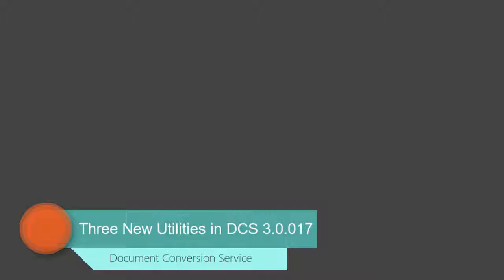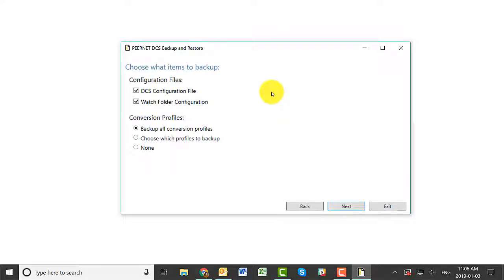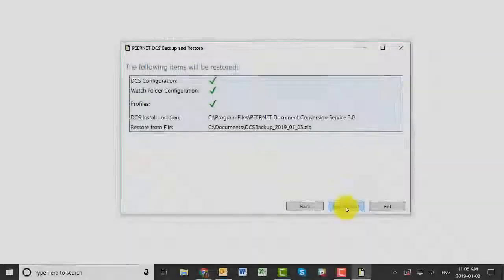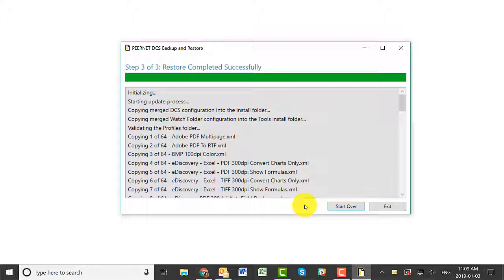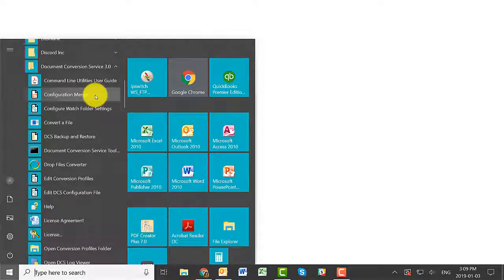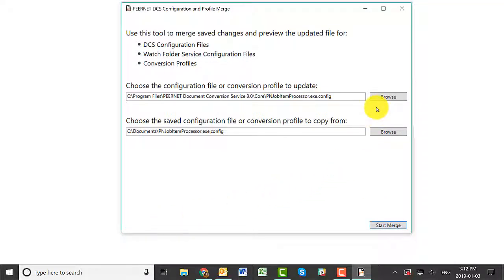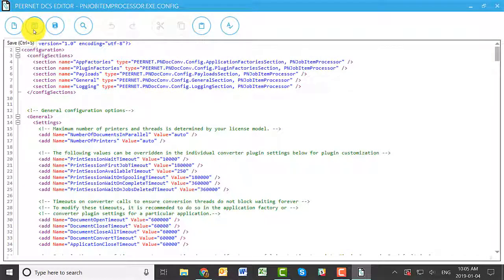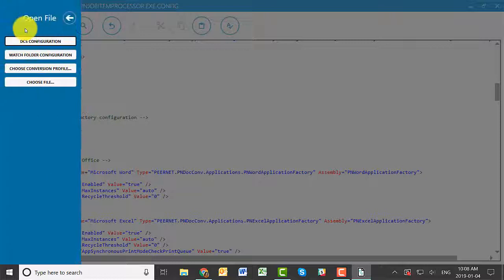Three New Utilities in Document Conversion Service 3.0.017 | PEERNET